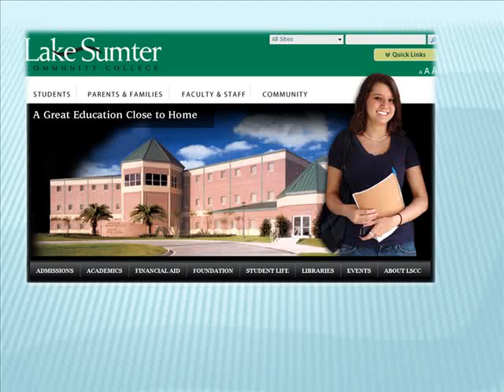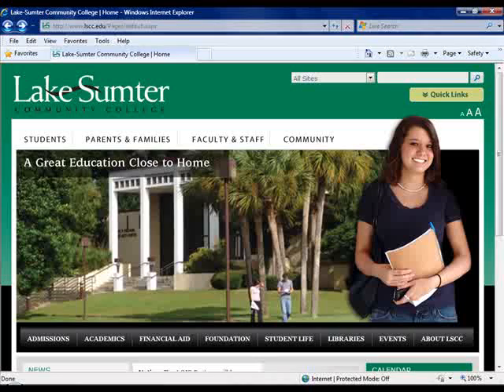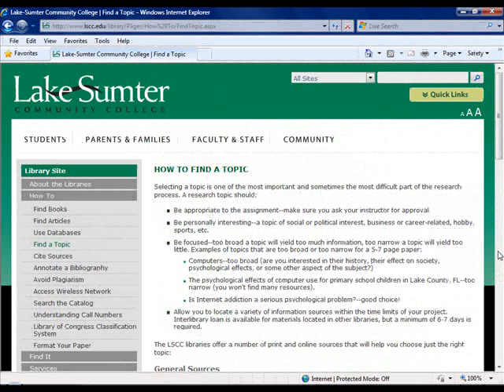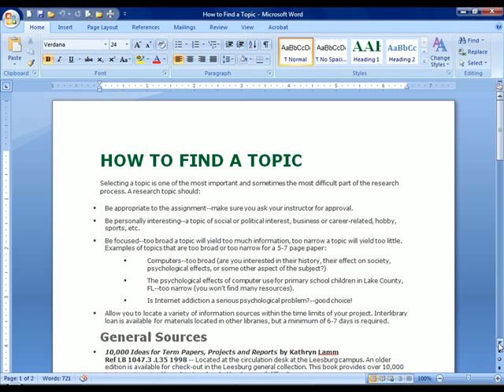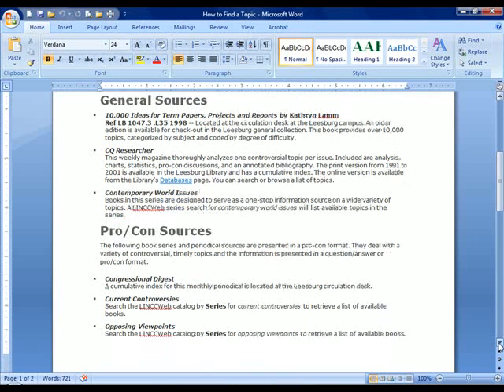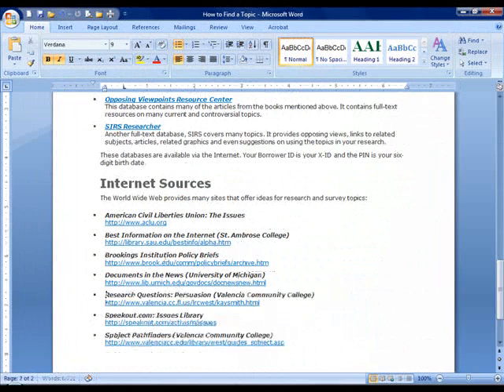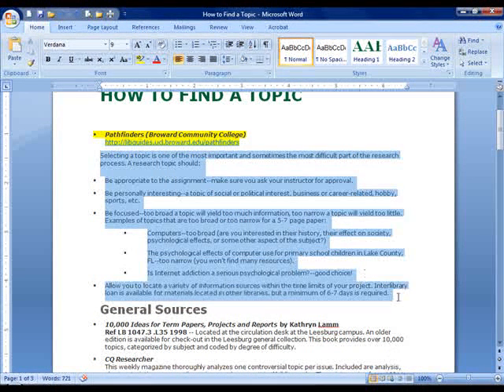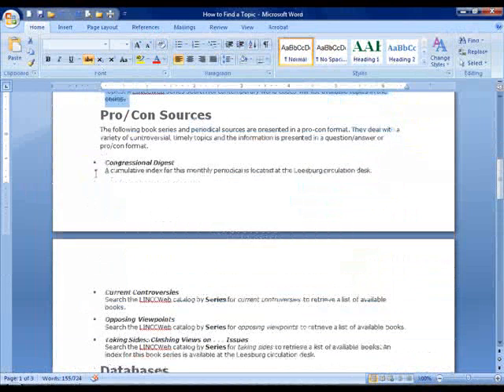Basics of Rewriting a Web Page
This video takes users through the process of rewriting and editing a web page using a user-centered perspective.